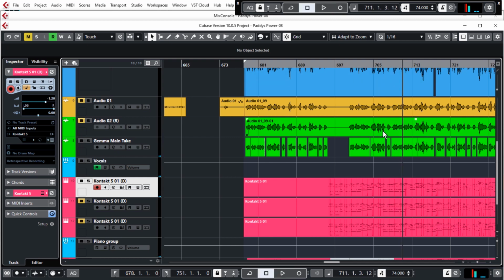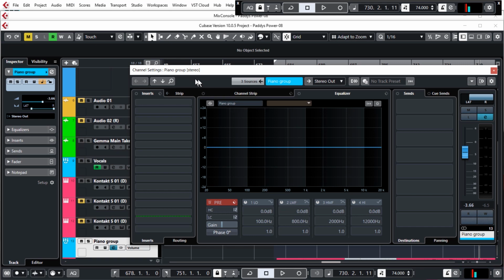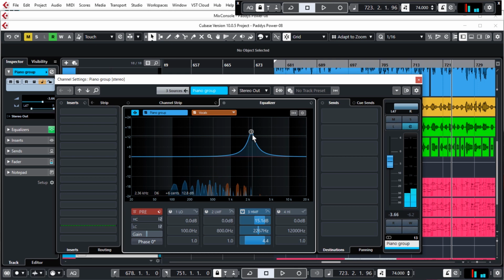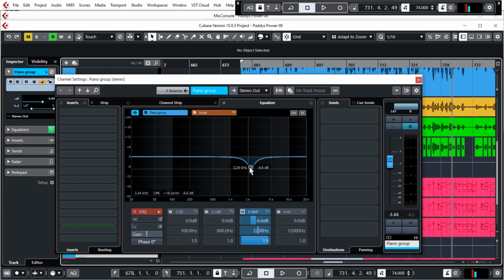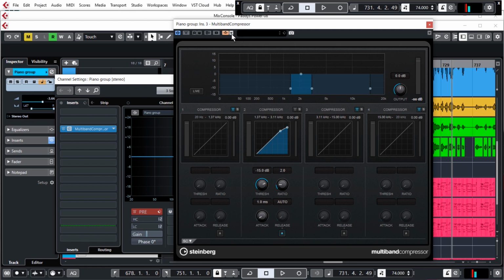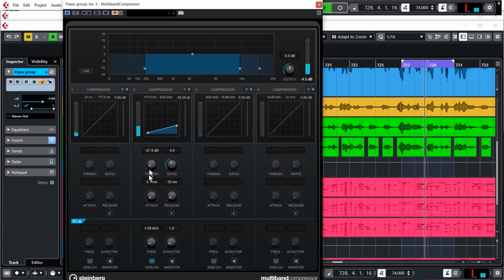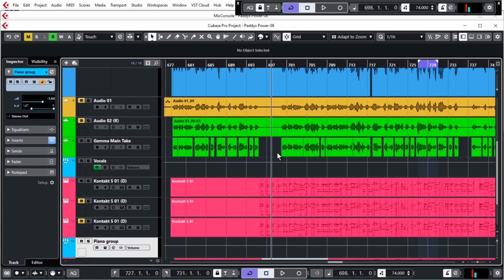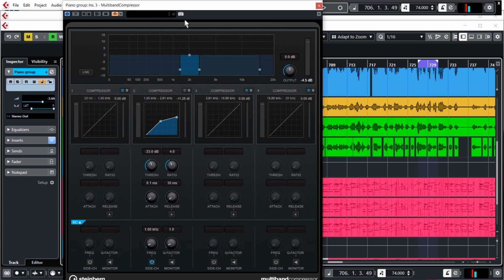MIXING MUSIC - Creating Space Between Elements In The Same Frequency Range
This is a great technique to take 2 elements that are in the same frequency range and create space between them. A super handy pro mixing technique. Do you struggle to get your mixes to sound like the pro's do? If you want to take your mixing skills to a completely different level of professionalism, then this course IS going to help you get there. Click the link above to see how incredible this course really is.

Mixing in Cubase
Cubase Tutorial